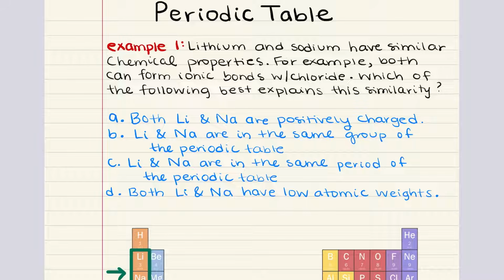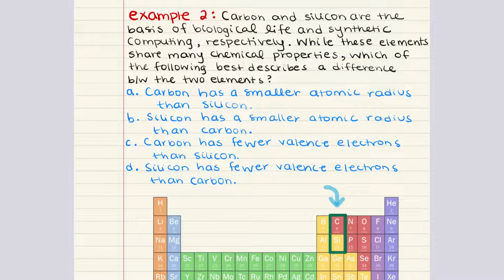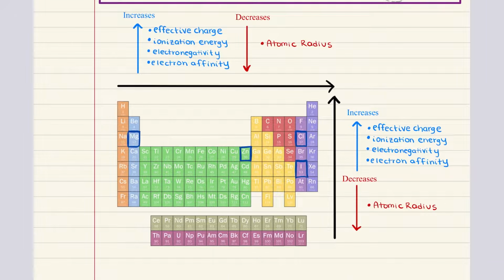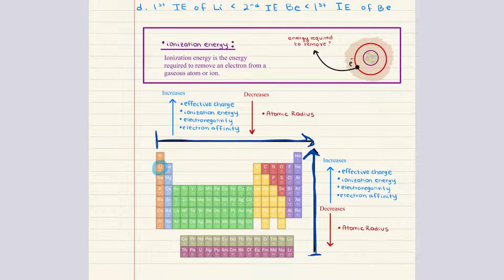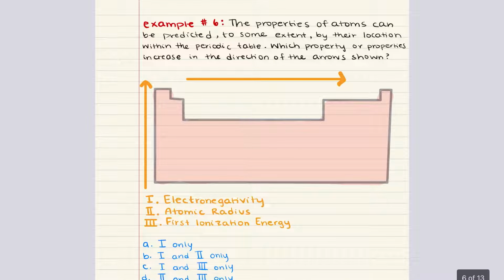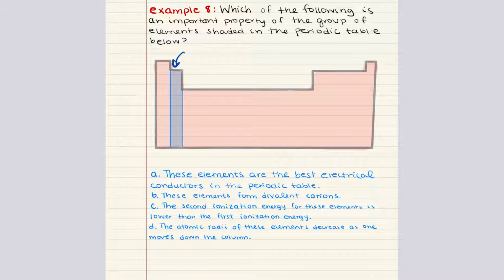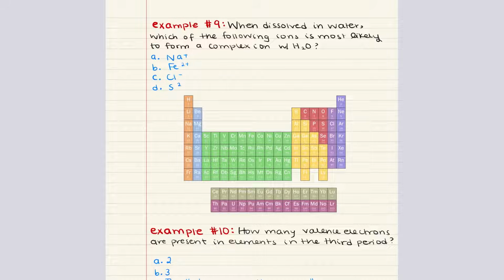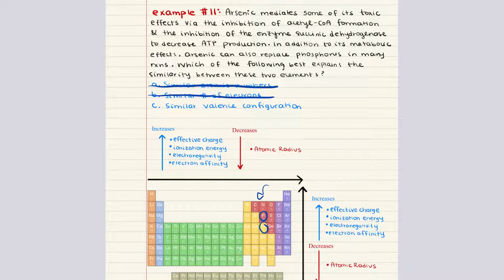MCAT General Chemistry: Chapter 2 - Periodic Table Problems